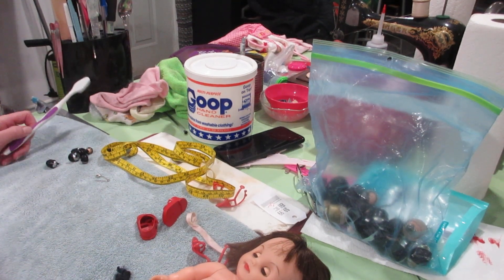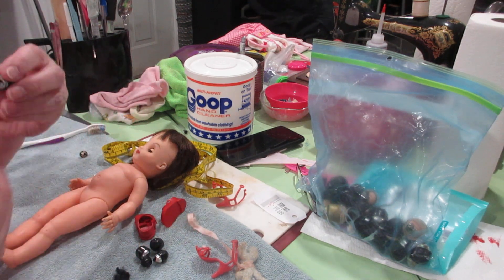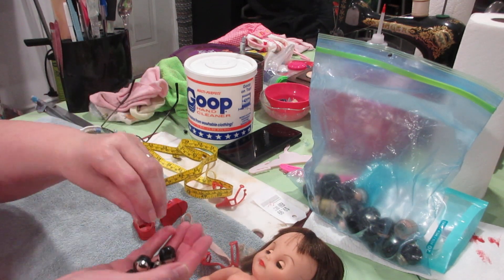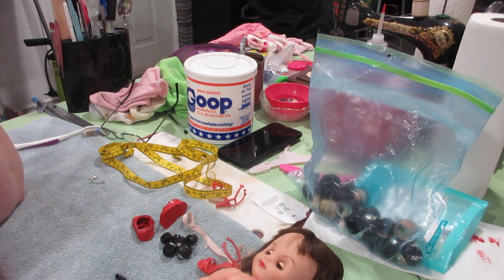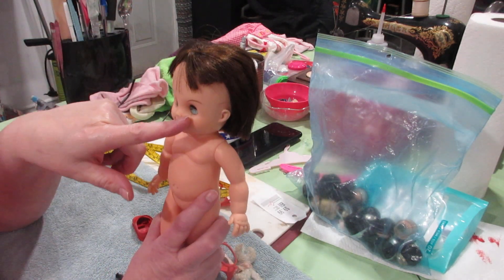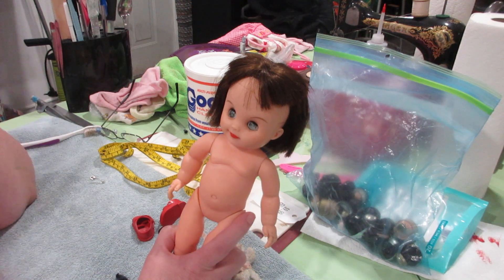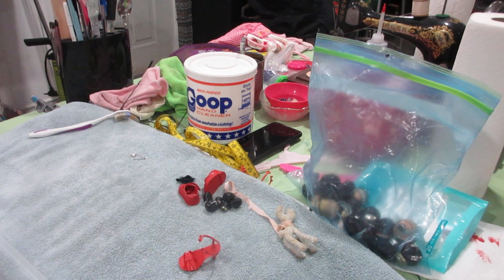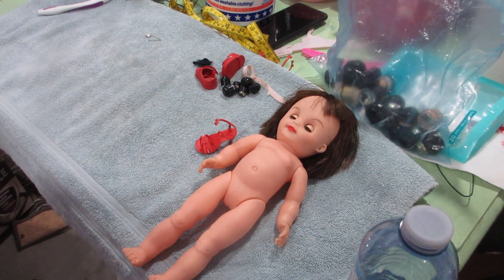the broken doll -- The most Happy Family Dolls -Part 6